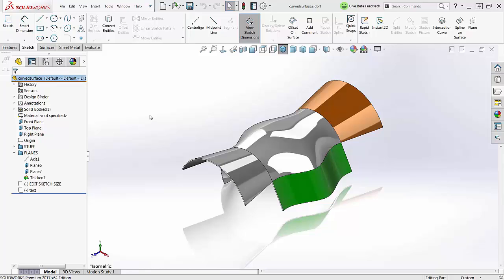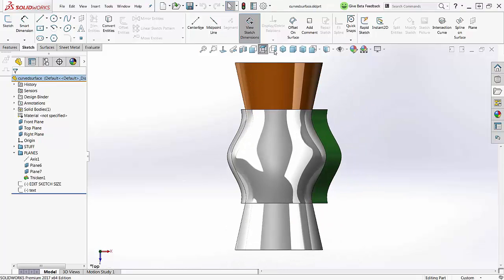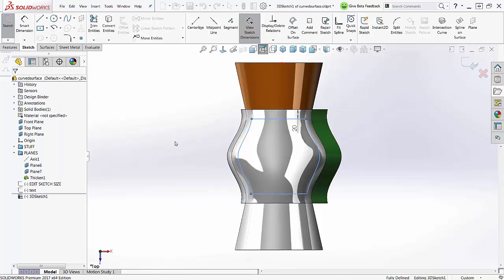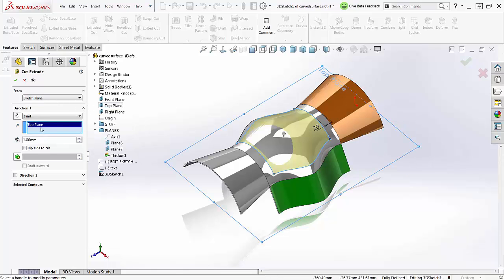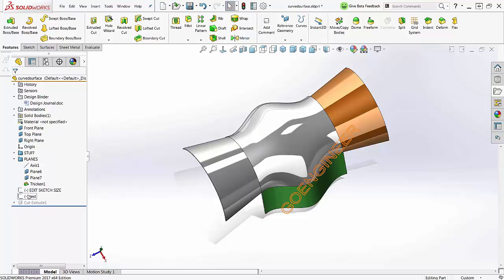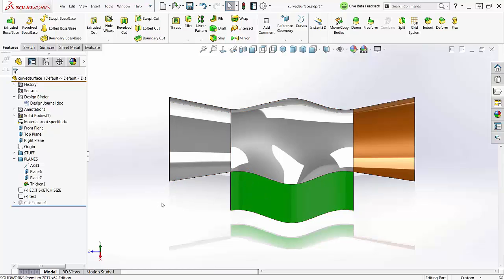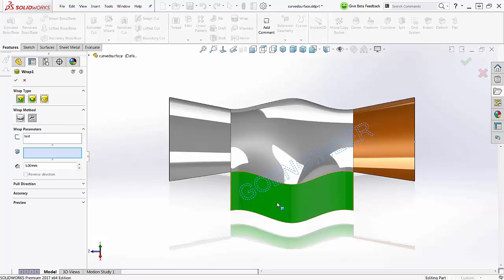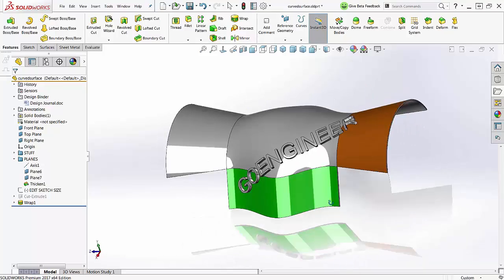SOLIDWORKS 2017 - Offest Curve & Wrap Enhancements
With SOLIDWORKS 2017 you can now wrap sketches onto multiple surfaces of any shape. You can create an emboss, deboss or even just a curve to split the underlying surface.  The new Offset Curve tool allows us to offset edges onto any surface!